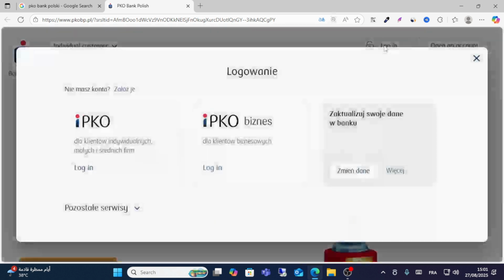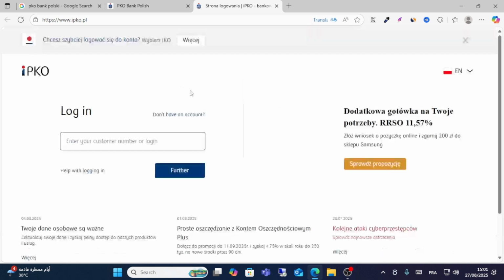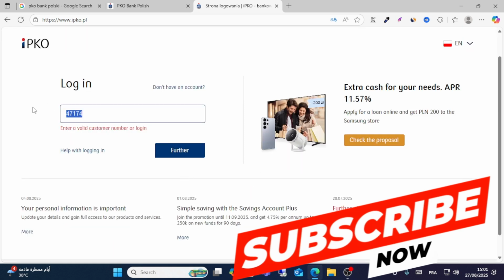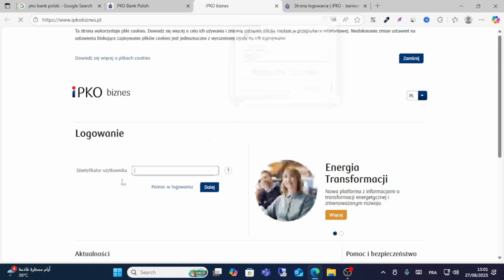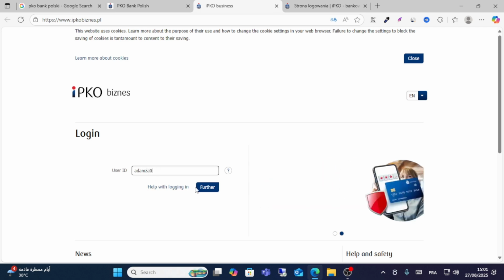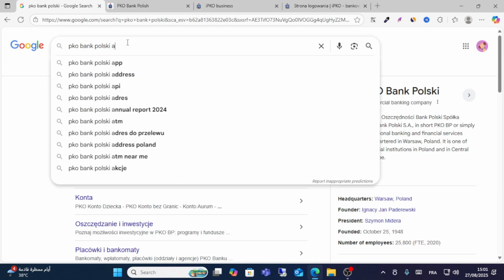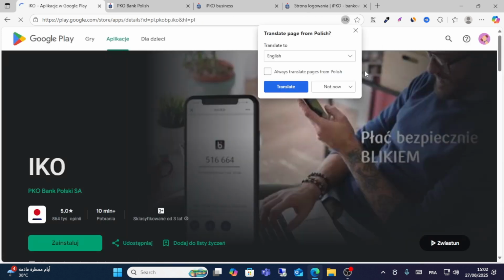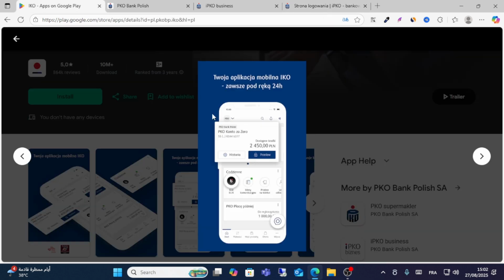How To Log In To PKO Bank Polski Online Banking Poland - Quick & Easy Guide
Logging into PKO Bank Polski online banking is a simple and secure process, allowing customers to manage their accounts, check balances, transfer funds, and perform transactions conveniently. You can access your account using the official website.